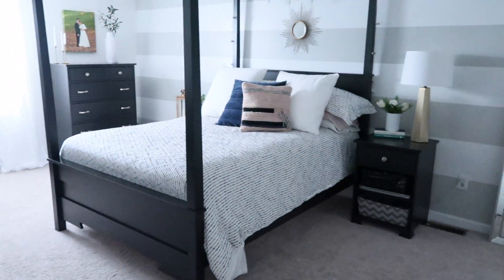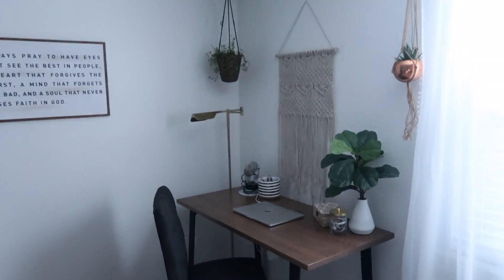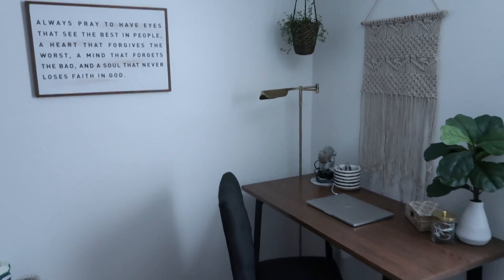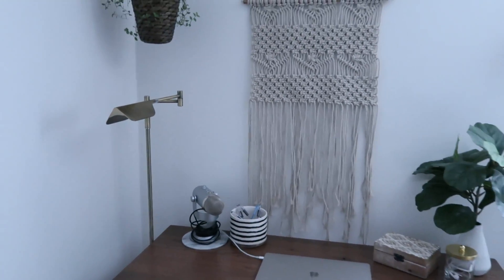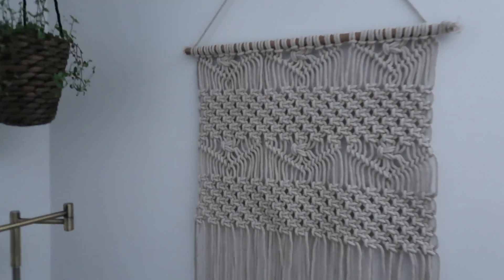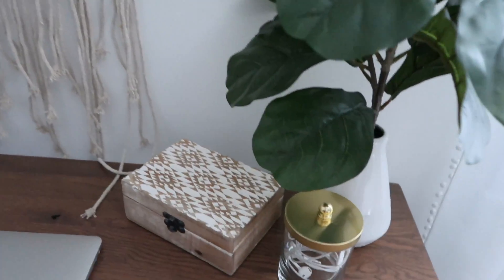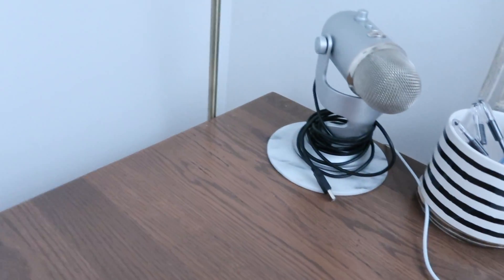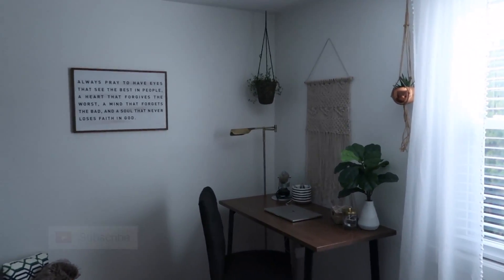MY NEW DESK / OFFICE TOUR! | YOUTUBE MOM WORKSPACE | Lynette Yoder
My New Desk office space in our bedroom is done! I hope you enjoy seeing how I decorated it!  I love making spaces beautiful as well as functional.
If you want to have custom furniture made and you live in the Holmes County area , let me know by email- Business Inquiries : , and I will get you my uncles' phone number 😊

The chair I have: ( or as close to it)

Equipment I use:
💻 Macbook Pro -
🎬 iMovie -Editing
📱Iphone 7
📷Canon G7x Mark ll
 🎙Blue Yeti Microphone:

Links to some of the things I have and use!

Shark Vacuum (similar)

~Bona Mop